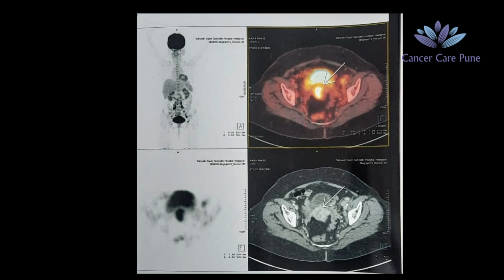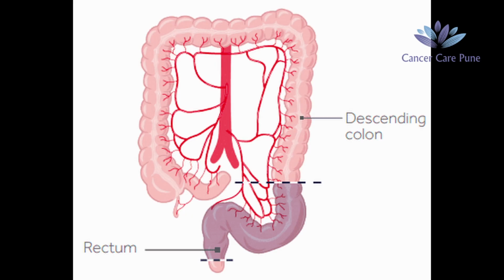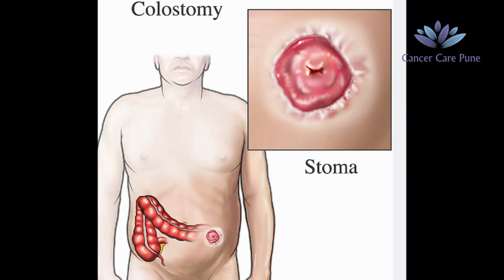What is Rectum cancer treatment? Anal canal / Rectum cancer specialist in Pune - Dr. Jagdish Shinde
Address - Cancer Care Pune, Shop no, Fortuna Business center, 305, Wakad - Nashik Phata BRTS Rd, Shivar chouk, Pimple Saudagar, Pimpri-Chinchwad, Maharashtra 411027

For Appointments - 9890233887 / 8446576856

A Comprehensive Guide to Rectal Cancer Treatment: Navigating the Path to Recovery

Introduction:

Rectal cancer is a formidable adversary, affecting thousands of individuals worldwide each year. With advancements in medical science and technology, there is hope for those diagnosed with rectal cancer. This comprehensive guide aims to shed light on the various aspects of rectal cancer treatment, offering insights into the available options, the importance of early detection, and the evolving landscape of medical interventions.

Understanding Rectal Cancer:

Rectal cancer originates in the rectum, the last portion of the large intestine, and is part of the digestive system. It often begins as abnormal growths, known as polyps, which can develop into cancer over time. Risk factors for rectal cancer include age, family history, a history of colorectal polyps, inflammatory bowel disease, and lifestyle factors such as diet and physical activity.

Early Detection and Diagnosis:

Early detection is crucial in the successful treatment of rectal cancer. Regular screenings, such as colonoscopies, help identify and remove polyps before they become cancerous. When symptoms like changes in bowel habits, blood in the stool, abdominal pain, or unintentional weight loss arise, seeking prompt medical attention is vital.

Diagnostic procedures for rectal cancer include colonoscopy, sigmoidoscopy, imaging tests (CT scans, MRI, PET scans), and biopsy. Once a diagnosis is confirmed, the next step is to determine the stage of the cancer, which helps guide treatment decisions.

Staging Rectal Cancer:

Rectal cancer staging assesses the extent of cancer spread and helps healthcare professionals tailor treatment plans. The TNM (Tumor, Node, Metastasis) system is commonly used
Treatment Options:

Rectal cancer treatment is multidisciplinary, involving surgery, radiation therapy, and chemotherapy. The choice of treatment depends on various factors, including the cancer stage, location, and the patient's overall health.

Surgery:
Surgery is a primary treatment for rectal cancer and aims to remove the cancerous tissue. The type of surgery depends on the stage and location of the cancer. Common surgical procedures include:

a. Local Excision: Removal of small tumors or polyps.
b. Low Anterior Resection (LAR): Removal of part of the rectum.
c. Abdominoperineal Resection (APR): Removal of the rectum and anus, with a permanent colostomy.

Advancements in surgical techniques, such as minimally invasive procedures and robotic-assisted surgery, have improved recovery times and reduced complications.

Radiation Therapy:
Radiation therapy uses high doses of radiation to target and destroy cancer cells. It may be administered externally (external beam radiation) or internally (brachytherapy). Radiation therapy is often used before surgery to shrink tumors, making them easier to remove, or after surgery to eliminate any remaining cancer cells.

Chemotherapy:
Chemotherapy involves the use of drugs to kill or slow the growth of cancer cells. It can be administered orally or intravenously. Chemotherapy may be used before or after surgery, or in combination with radiation therapy. Neoadjuvant chemotherapy aims to shrink tumors before surgery, while adjuvant chemotherapy helps eliminate any remaining cancer cells after surgery.

Targeted Therapy:
Targeted therapy drugs target specific molecules involved in cancer growth, minimizing damage to healthy cells. These drugs may be used in combination with chemotherapy for advanced or metastatic rectal cancer.

Immunotherapy:
Conclusion:

Rectal cancer is a formidable foe, but advancements in medical science offer hope for those facing this diagnosis. Early detection, a thorough understanding of treatment options, and a multidisciplinary approach are crucial elements in the fight against rectal cancer.